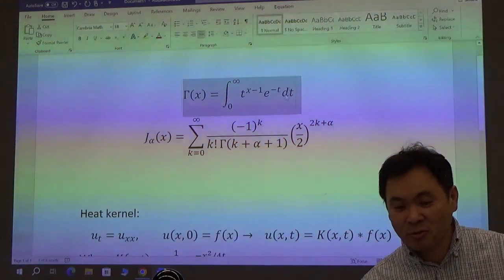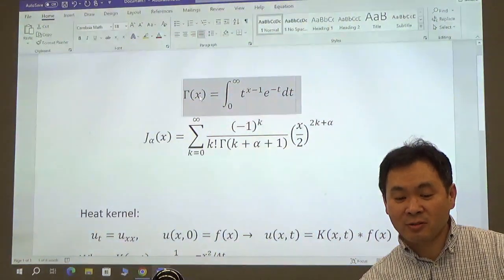Graphs of Gamma and Bessel functions using python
I used Google Colab and Matplotlib to plot them.
I also show the graph of the heat kernel at the end of the video.